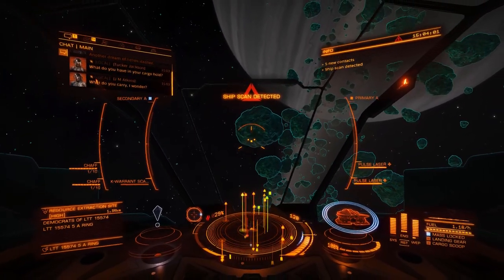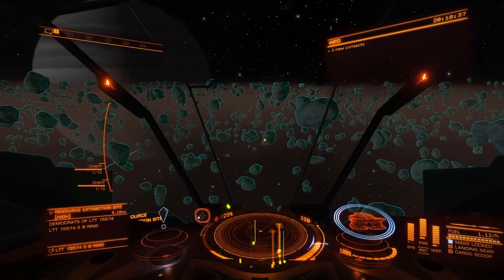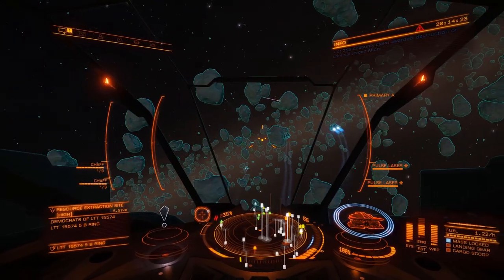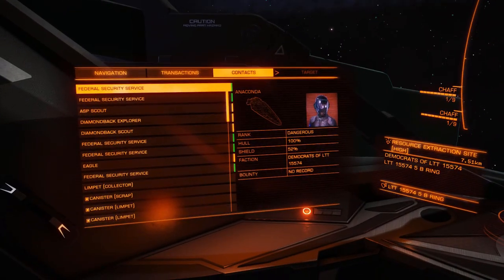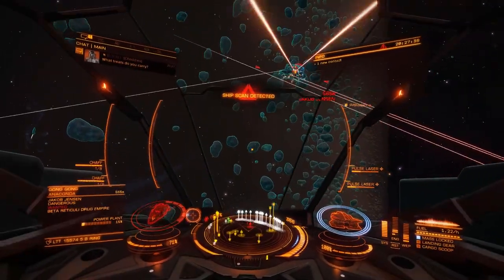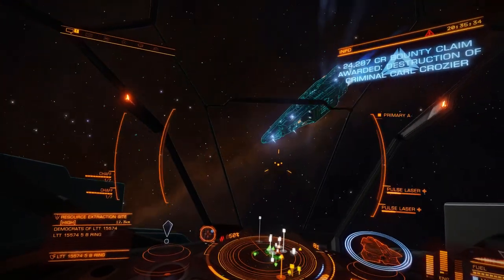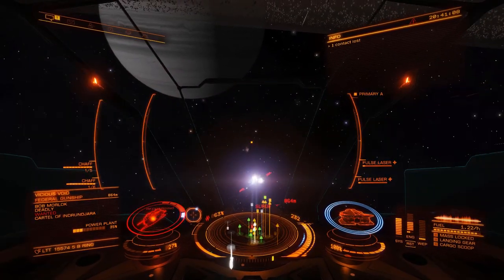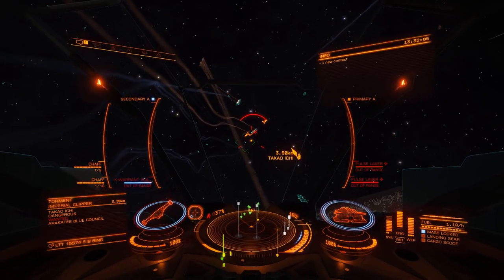Elite Dangerous Combat for beginners Part 5: Using the vulture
Building from the experience using the Diamondback Scout, we now move on to the Vulture, which is a proper cobat ship. There are four combat tactics demonstrated in this episode that you need to practice:
1. Use of thrusters to keep in position
2. Using boost to multiply their effect
3. The strategic ram
4. The flight assist off turn and/or strafe